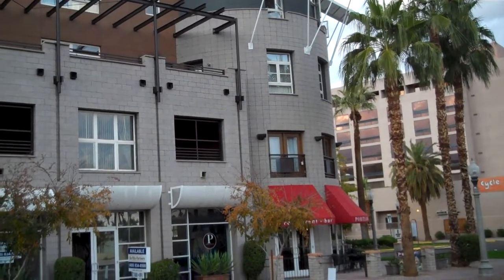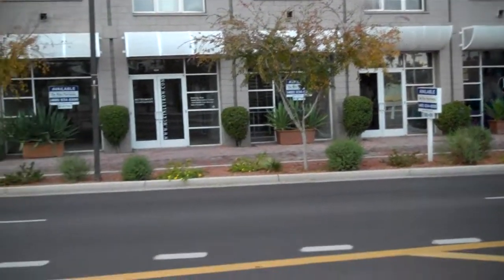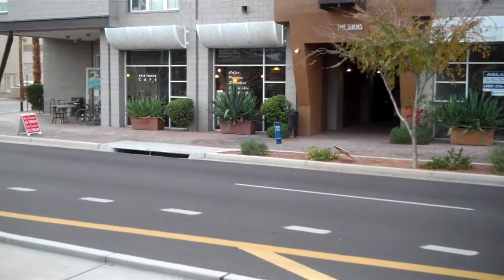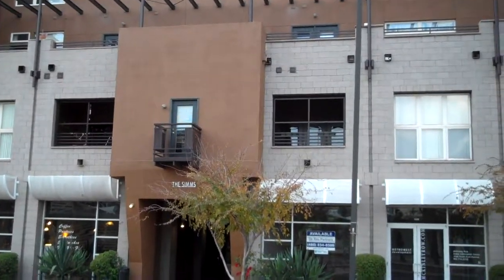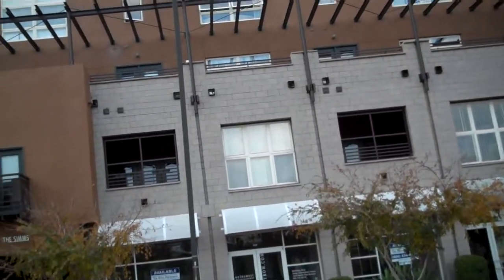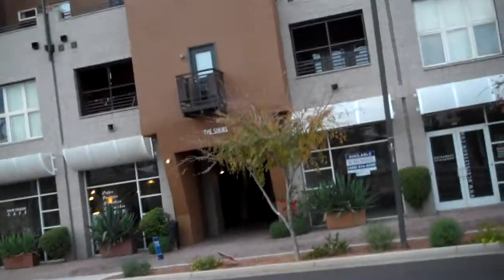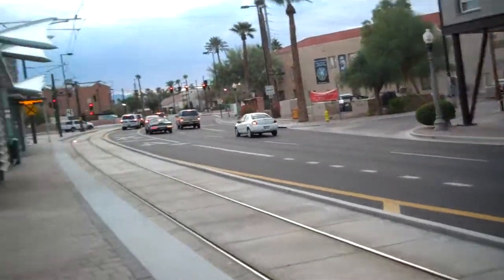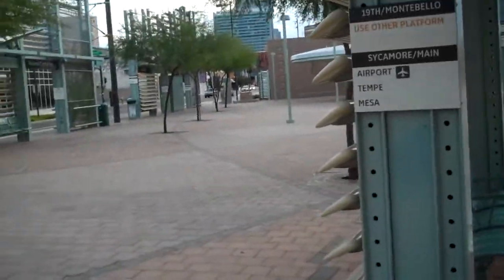neat building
This is a combo housing project. Businesses,apartments and condos, Its worked out very good.